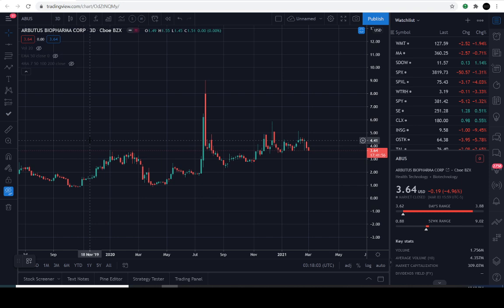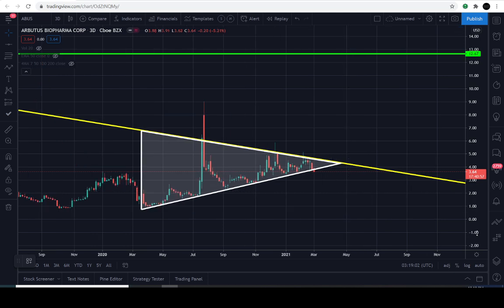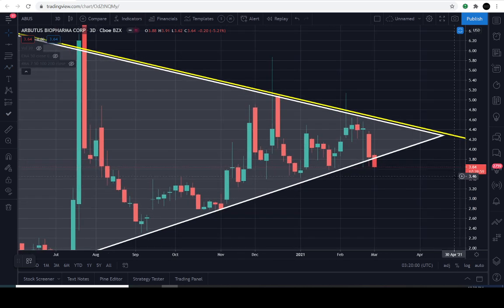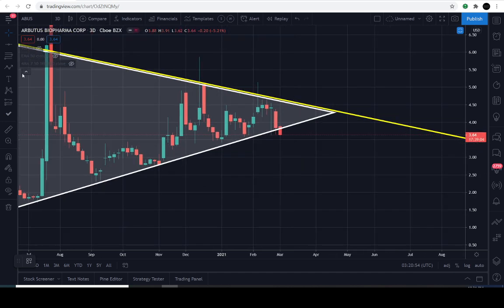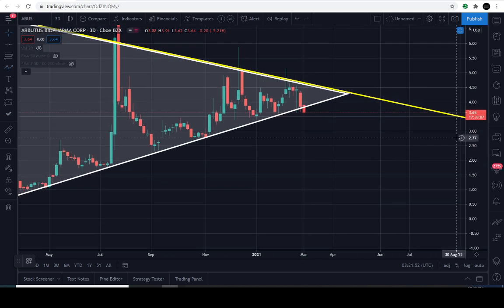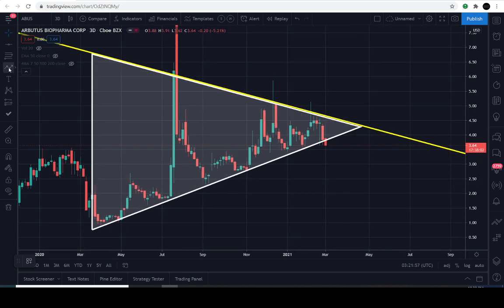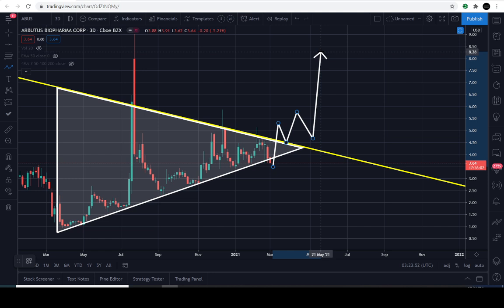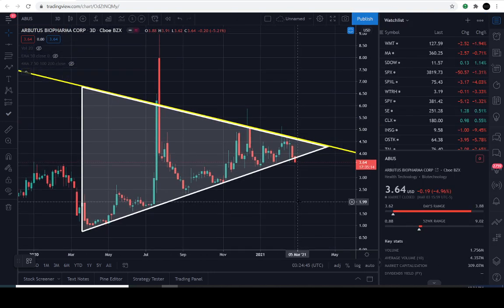THIS STOCK IS HANGING OFF A CLIFF RIGHT NOW!? | PRICE PREDICTION | TECHNICAL ANALYSIS$ ABUS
ABUS PRICE TODAY: IN THIS ARBUTUS BIOPHARMA CORP INC (ABUS) VIDEO I WILL EXPLAIN HOW TO IDENTIFY CRITICAL LEVELS IN THE CHART OF ABUS. LEVELS IT MUST HOLD AND BREAK THROUGH IN ORDER TO CHANGE THE CURRENT/PREVIOUS TREND. ABUS                                                                                                                                                                                                                                                                                                                                                                                                                                                                                                                                                                                                                                                                                                                                                                                                 IS IN A UNIQUE POSITION TO EVENTUALLY PAUSE IN THE TREND AND MAKE NEW HIGHS IN THE UPCOMING DAYS/WEEKS/MONTHS AHEAD "IF" IT'S DESTINE TO. BUT PLEASE BE ADVISED, THIS INSTRUMENT IS PERFECTLY CONFINED WITHIN THE CURRENT MACRO TREND UNTIL FURTHER NOTICE. WE MUST WAIT FOR SIGNS OF A TREND REVERSAL IN ORDER TO ANTICIPATE A MOVE IN THE OPPOSITE DIRECTION.